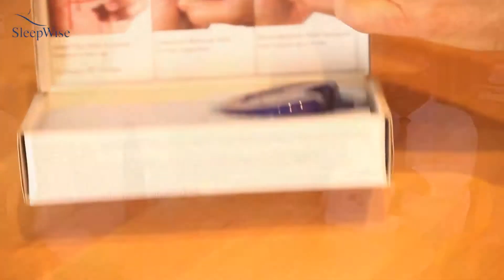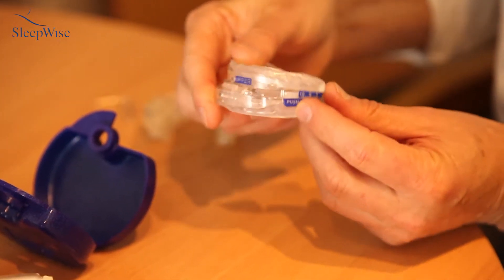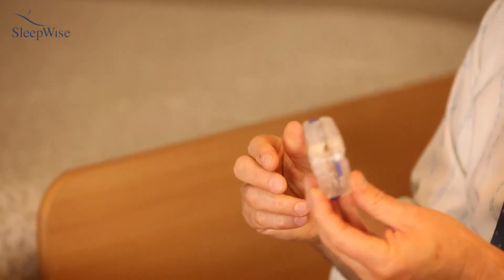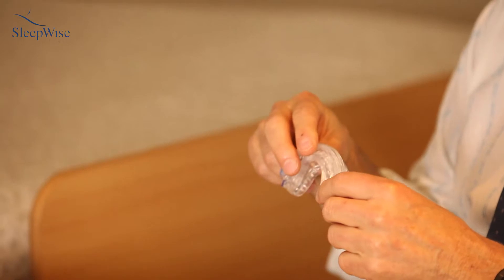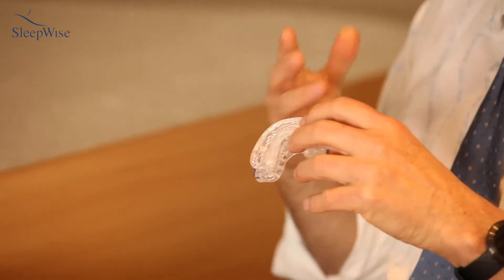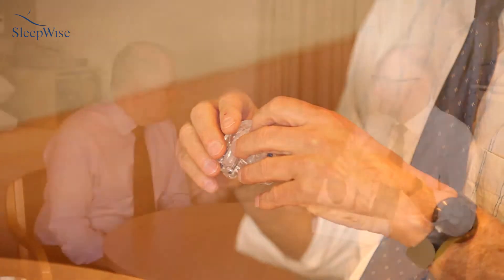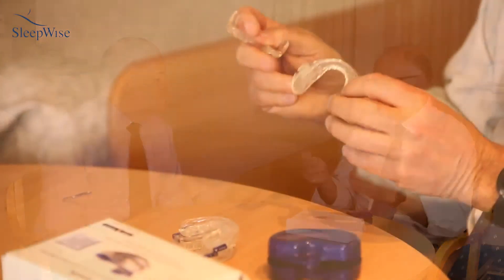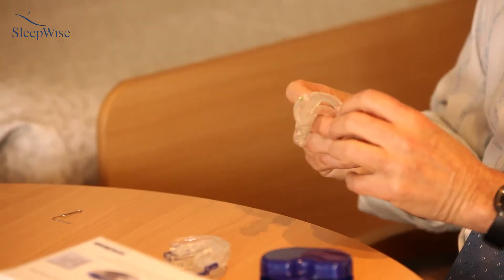Ineffective versus effective oral appliances for snoring and sleep apnoea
[Dr David Cunnington]: So, amongst dental appliances, Harry, there are some that are adjustable and some that aren't adjustable, and some fitted by dentists and not fitted by dentist, so what's the difference between them?

[Dr Harry Ball]: Yes, so there's a really big market for the what we call boil-and-bite, so it's a one-size-fit-all-type device which you can buy on the internet or in various stores. And the way they work, and I'll show you one of them. So, this is one from a large retailer. I won't mention their name, but they sell whitegoods and furniture, but they've now gone into the sleep apnoea area. To the Australian Sleep Association are quite concerned about a retailer treating sleep apnoea and the main problem is that they're selling a boil-and-bite one-size-fit-all appliance like this.

[Dr David Cunnington]: What do you mean by boil-and-bite?

[Dr Harry Ball]: Boil-and-bite. Yes, so what it means is that because you only get one go to get it right and everyone's jaw's different, they've got to make it pretty big to fit round everyone's jaw. So, it comes in a template like this or a framework like that and you put it in boiling water to soften it, then you fashion it over your teeth, and you've got to work out the right forward position of the jaw as well and this is how these work. This is one of the more sophisticated ones in that you can bring your jaw forward here, but a lot of the ones that we find our patients come in with have bought them on the internet and you can't adjust them at all. And so they're only thirty/forty dollars or so. They get a moneyback guarantee. Often, they claim that there's clinical trials and that kind of thing. But really, almost invariably people can't use them, because the main problem with this type of appliance is that they don't fit well so you've got poorer tension. It's really important that these appliances stay firmly on the teeth, so they kind of drop down. But the mouth's a sensitive place and they tend to be quite bulky as well and they put more pressure on teeth, so they're some of the problems.

[Dr David Cunnington]: That's what I find and often the same person who's got trouble with snoring and sleep apnoea, they've often got it because the interior dimensions of the jaw are relatively small.

[Dr Harry Ball]: Yes.

[Dr David Cunnington]: And so if your treatment's actually a big, bulky treatment that takes up a lot of space in the mouth, it can make things worse if not better.